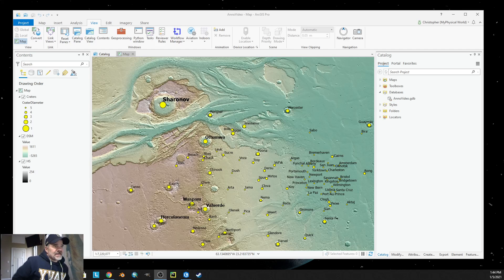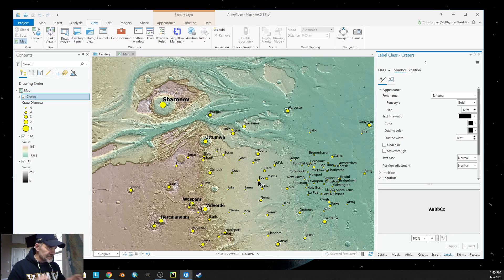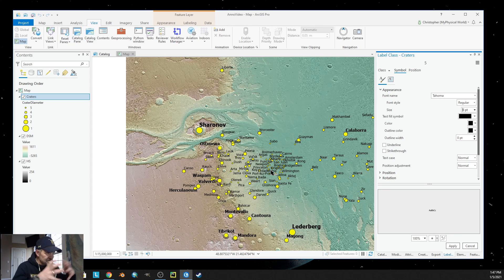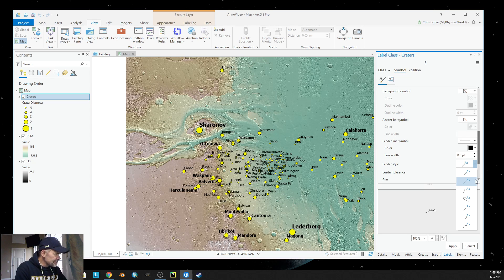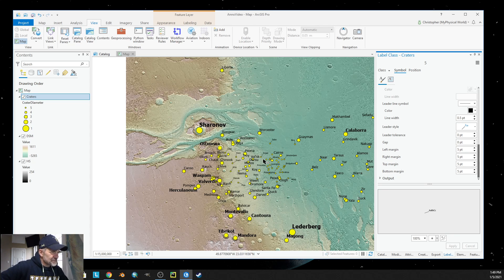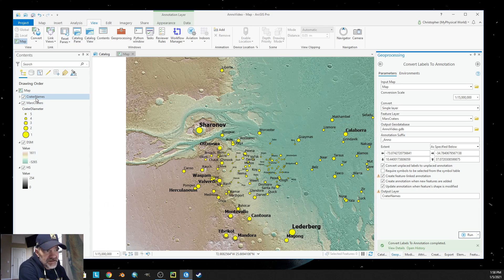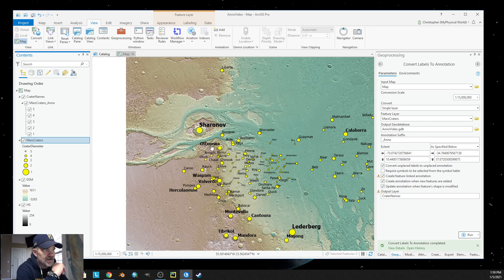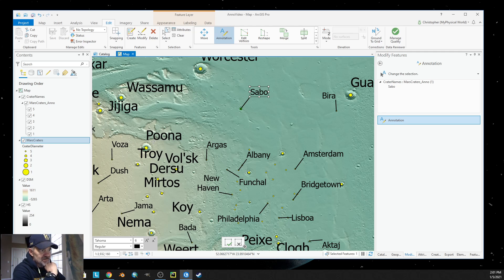Annotation FeatureClasses Part 2: Creating the Annotation FeatureClass.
This is part 2 of our Annotation FeatureClass series. This episode we setup our labels and get them ready to convert into an Annotation FeatureClass. We convert them and take a quick look around.